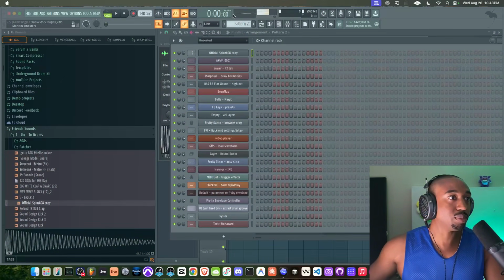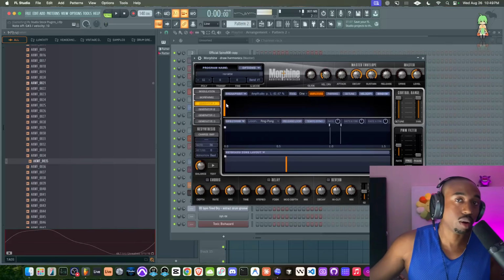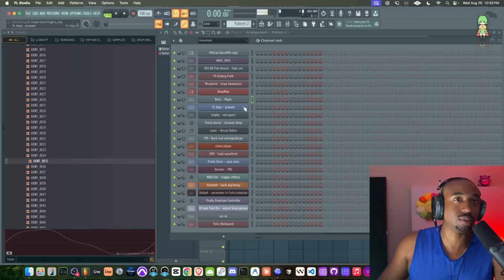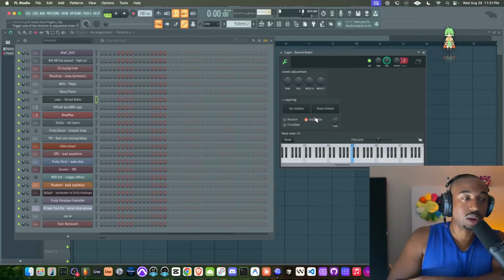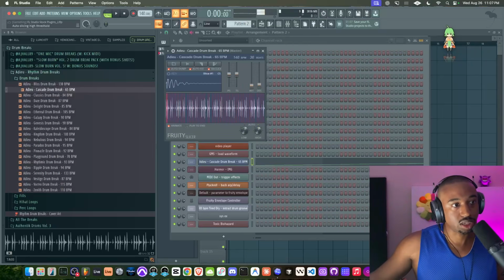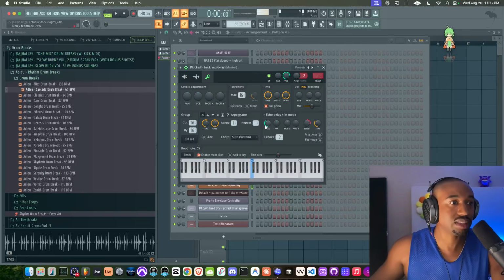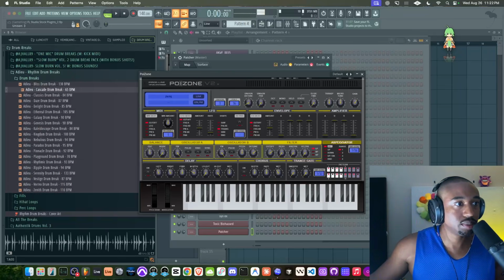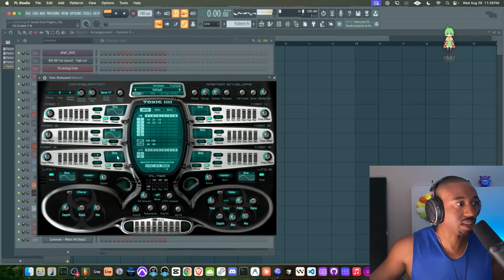Give Me 40 Minutes...I'll Make You an FL Studio Plugin Master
90 Music Production Courses for FREE